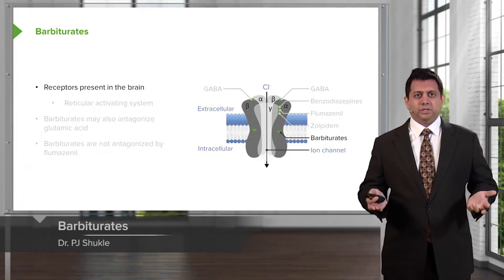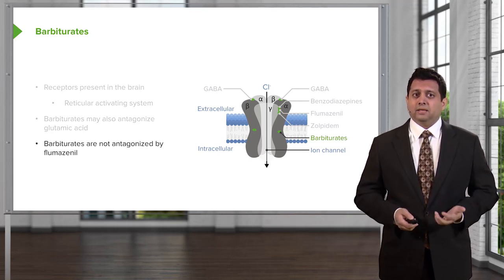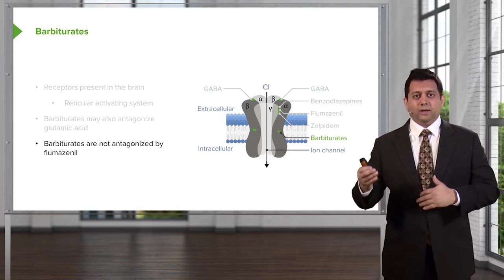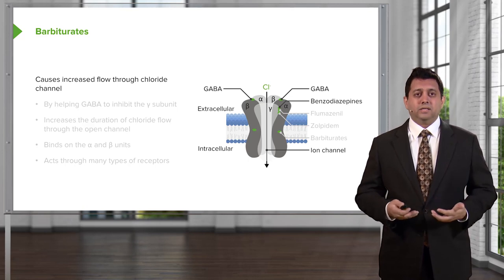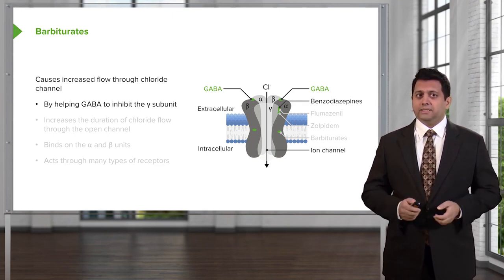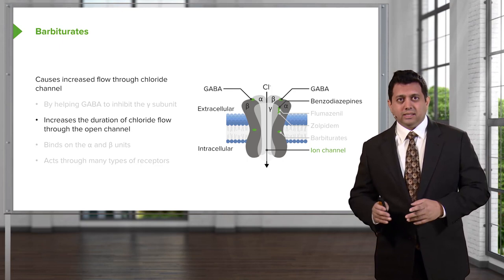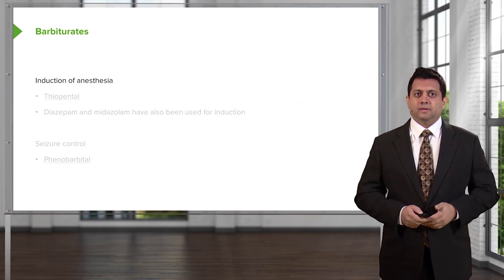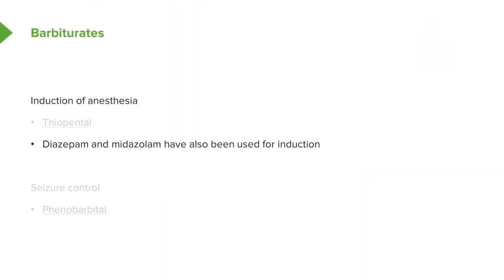Barbiturates: Sedative Hypnotics – Pharmacology | Lecturio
This video “Barbiturates: Sedative Hypnotics” is part of the Lecturio course “Pharmacology” ► WATCH the complete course

► LEARN ABOUT:
- Definitions
- Classification of Sedative and Hypnotic Drugs
- Overview/Introduction of Sedative and Hypnotic Drugs
- Barbiturates

► THE PROF: Dr. Shukle is a board certified specialist in internal medicine. He performs over 150 special lectures across the nation each year with various audiences ranging from the general public, to nurses, to physicians, to medical specialists. His lectures are engaging, funny, and informative.

► LECTURIO is your single-point resource for medical school:
Study for your classes, USMLE Step 1, USMLE Step 2, MCAT or MBBS with video lectures by world-class professors, recall & USMLE-style questions and textbook articles. Create your free account now

► READ TEXTBOOK ARTICLES related to this video:
Sedative and Hypnotic Drugs